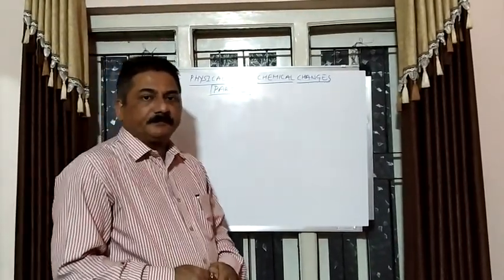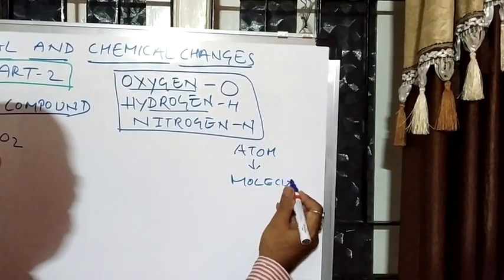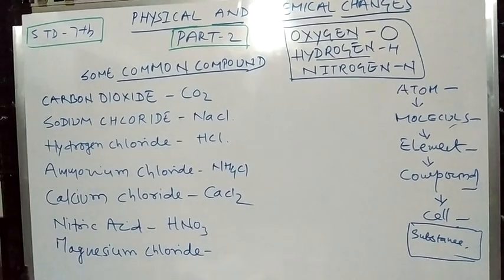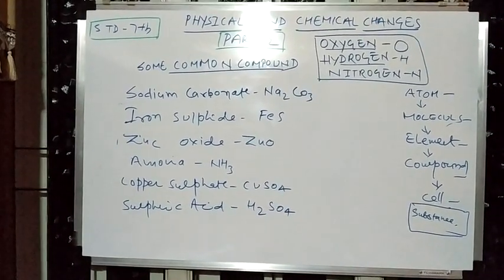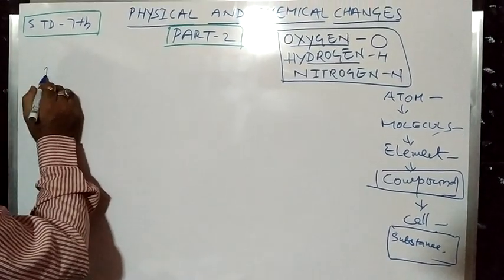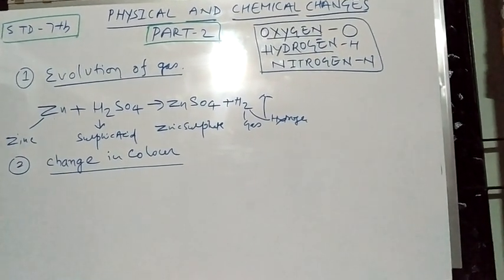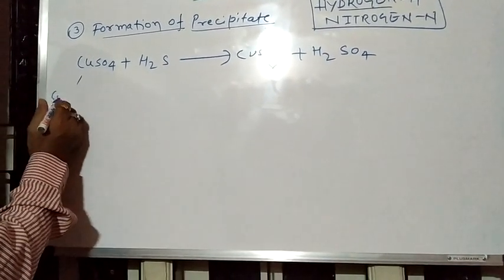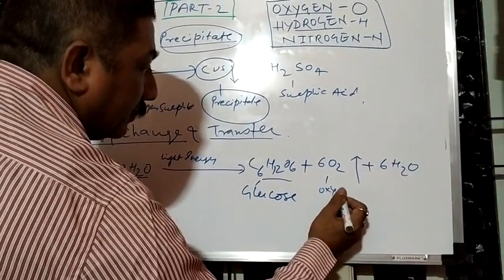Physical &chemical changes_part_2